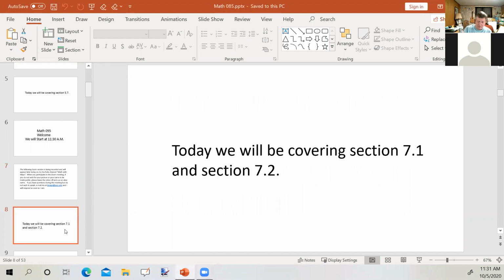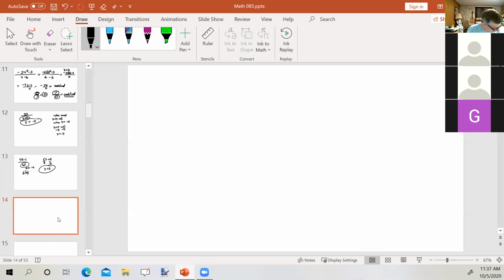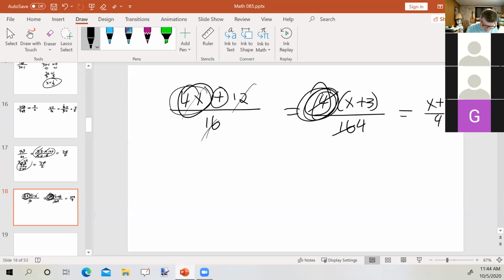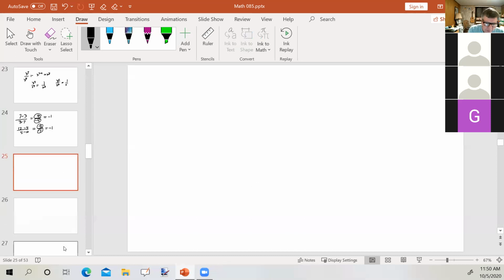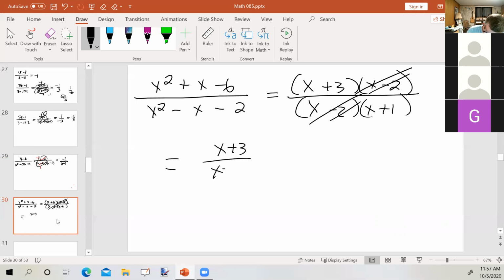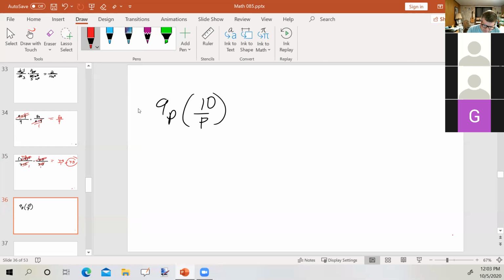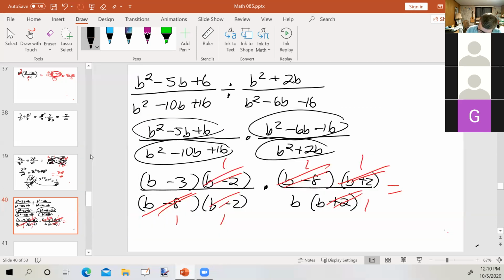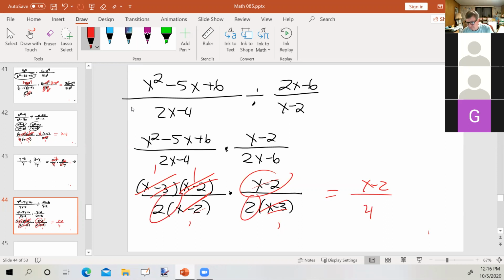Math 095 Fall 2020 Sections 7.1 and 7.2